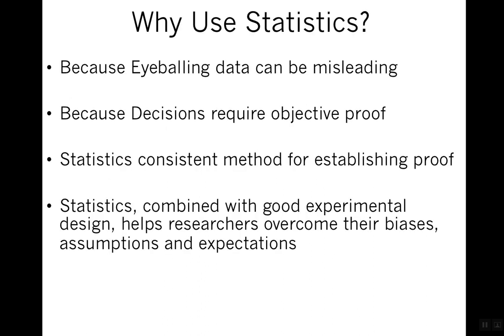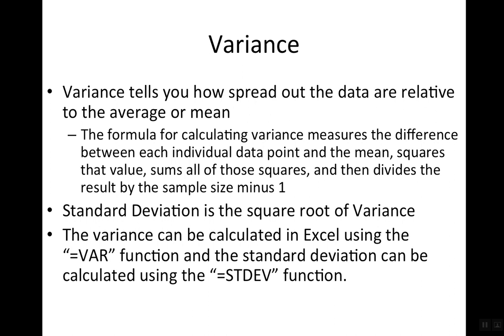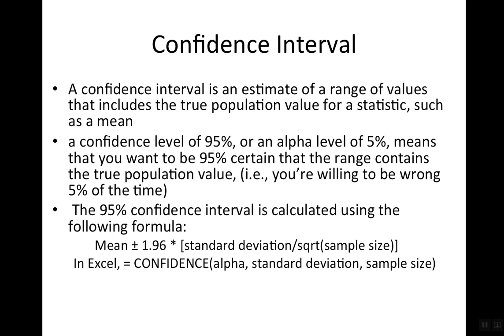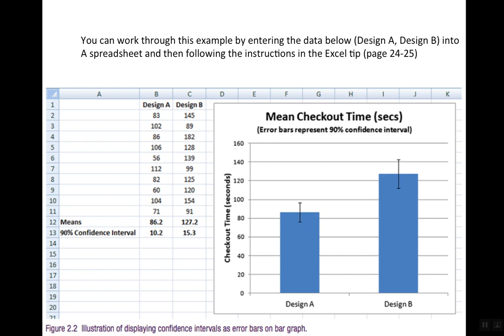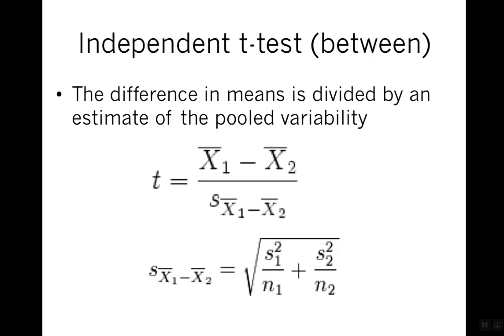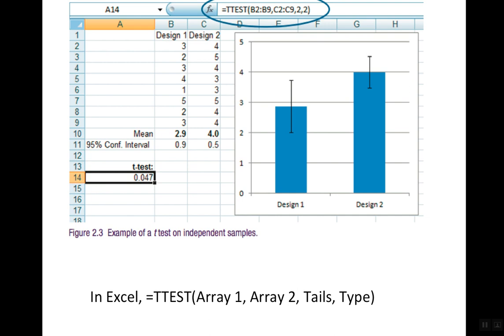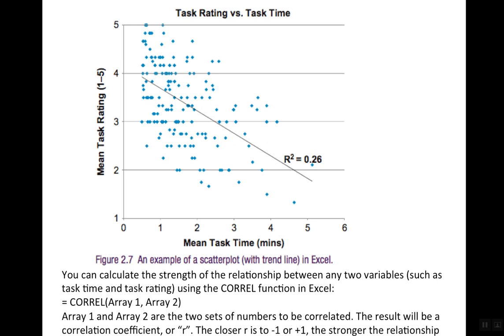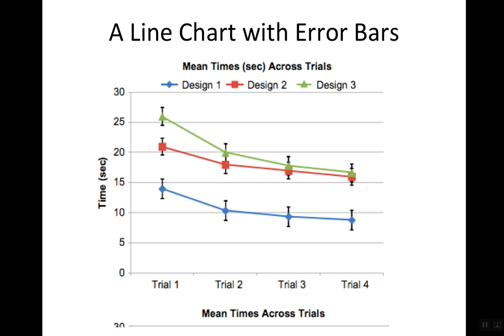Intro to stats video Lecture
This is an introduction to statistical analysis for students in MIE 242. The goal is to give you sufficient background so that you can do the analyses and write the reports for the four lab experiments in the class.